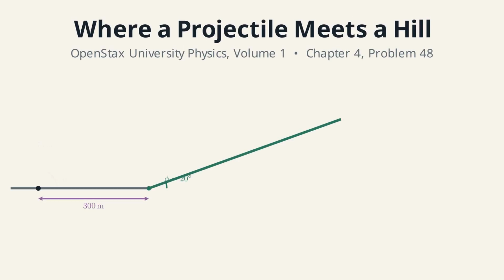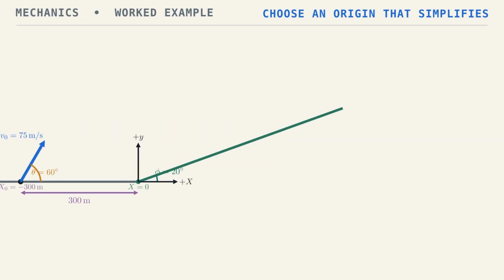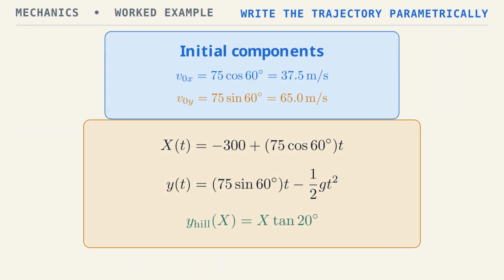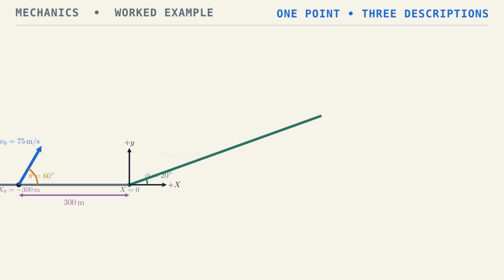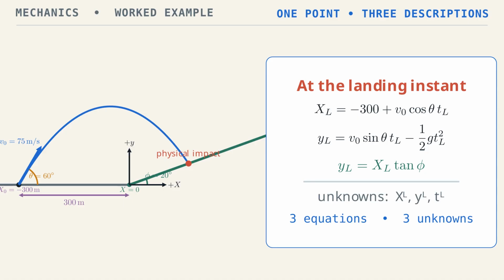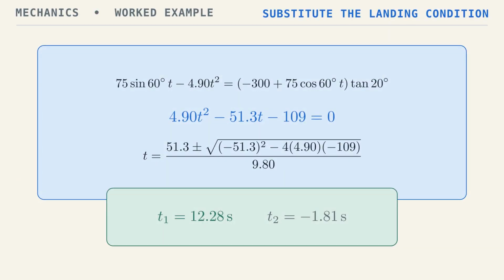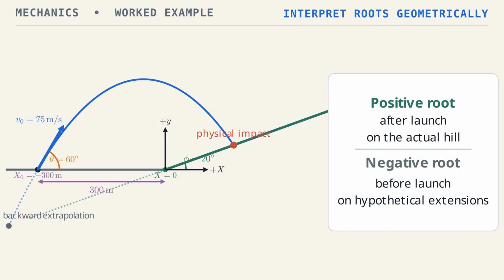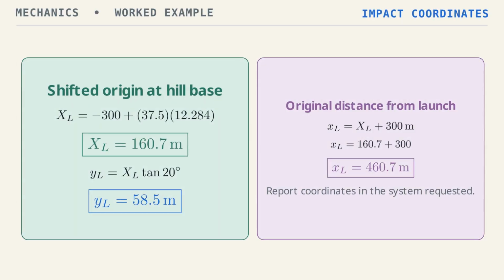OpenStax University Physics Vol 1 - Chapter 4, Problem 48